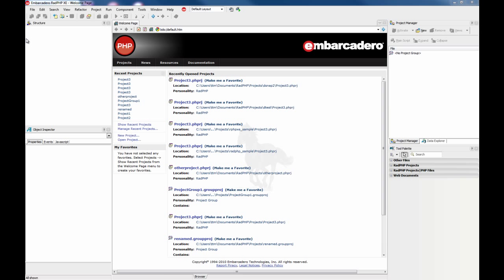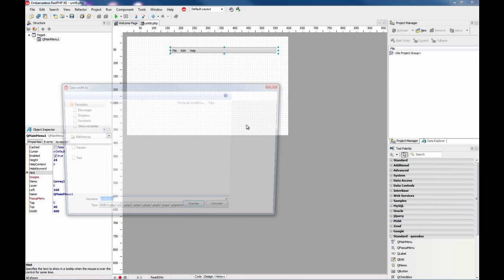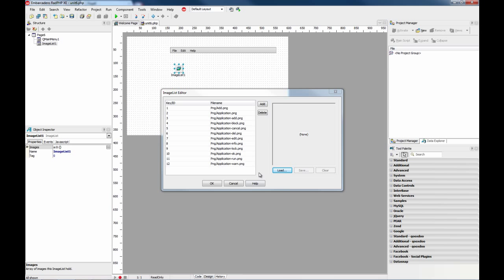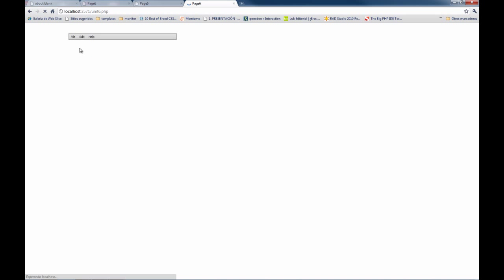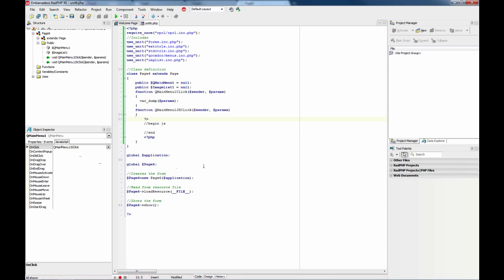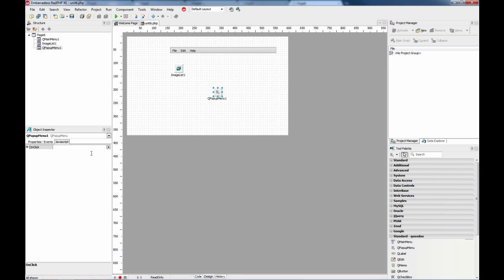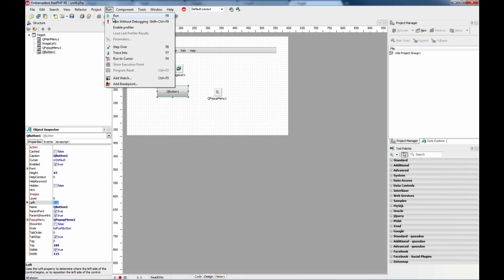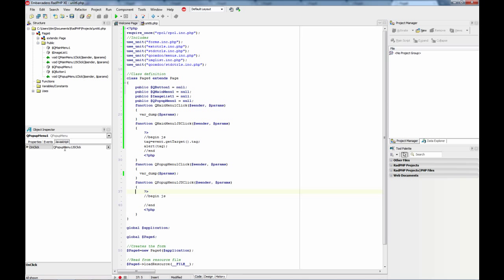RadPHP XE - Components #3 - QMainMenu and QPopupMenu